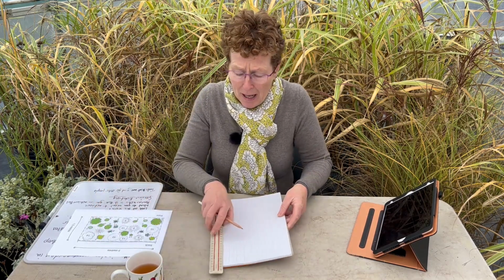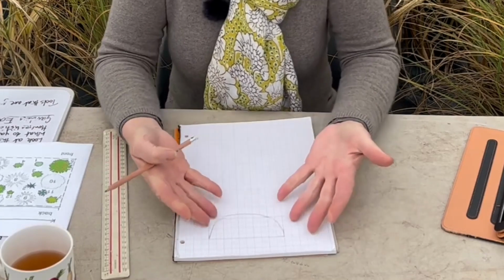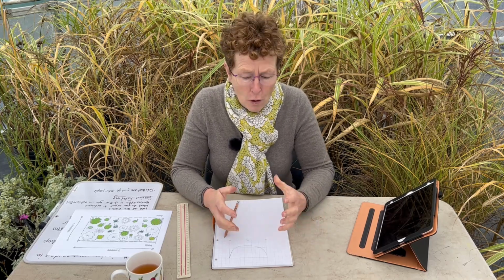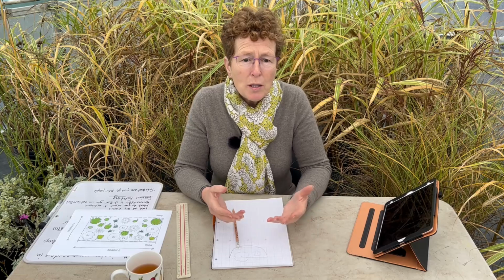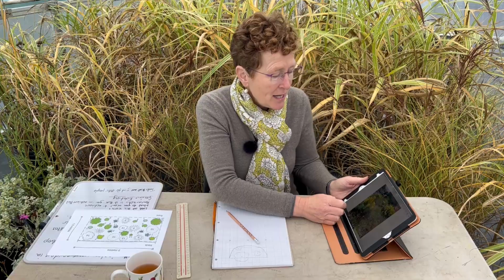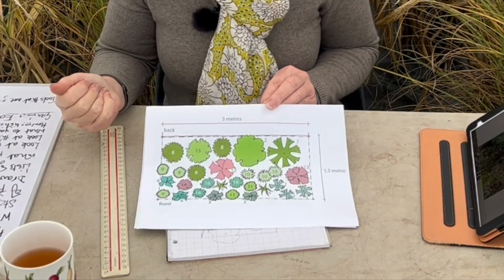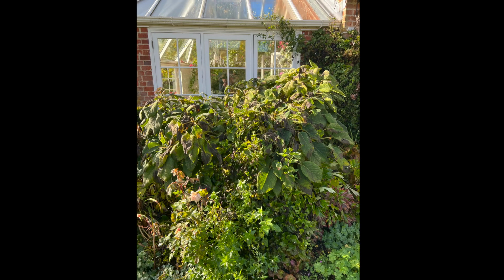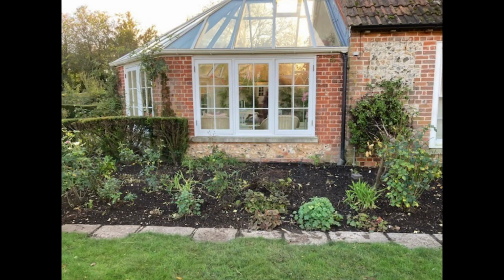Grow Like The Pros: Garden Editing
Rosy talks through how to approach planning changes to your garden during the winter months